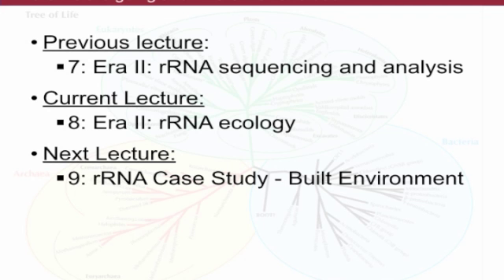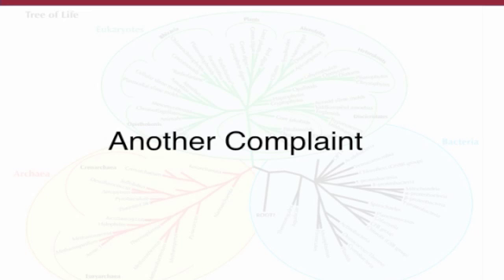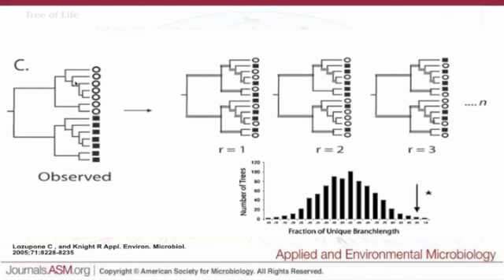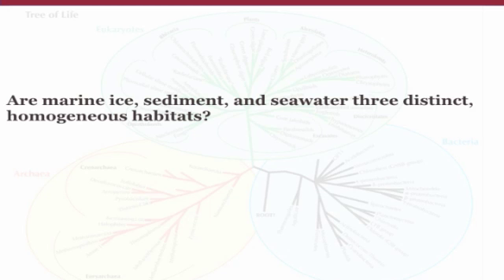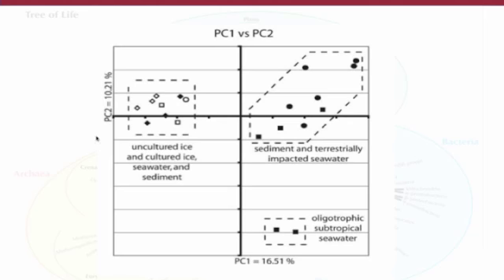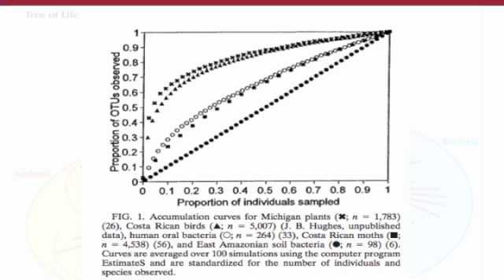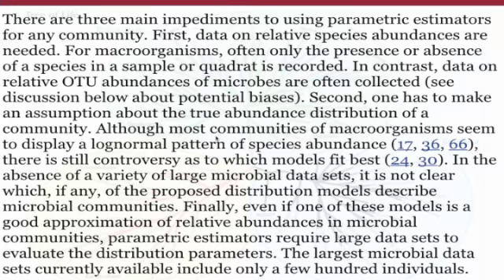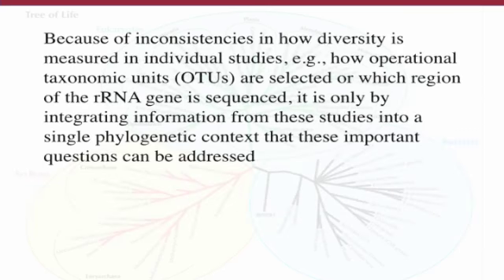EVE161 Class at UCDavis Winter 2014 Lecture 8 - Jonathan Eisen